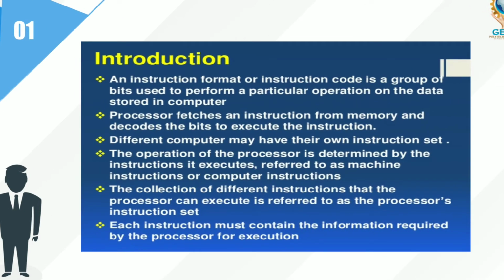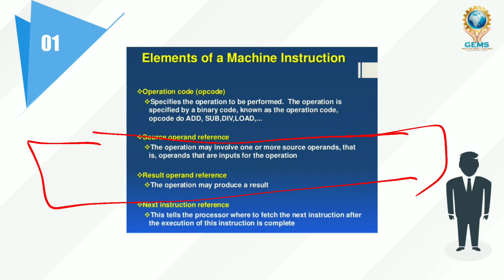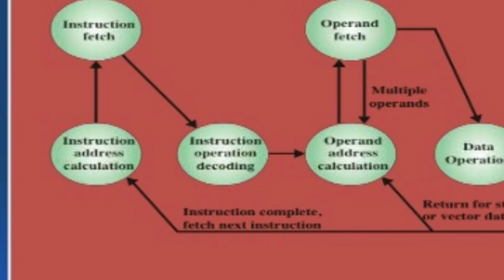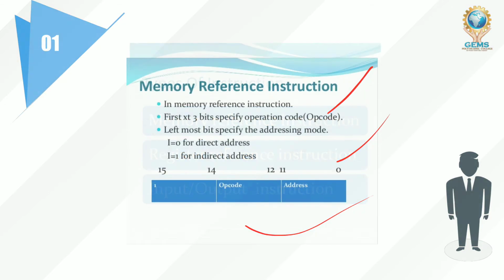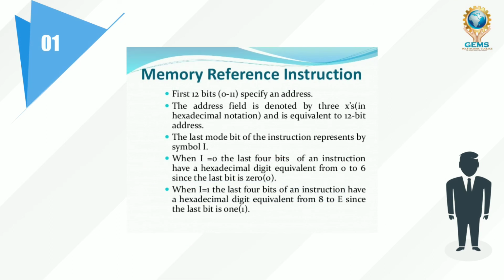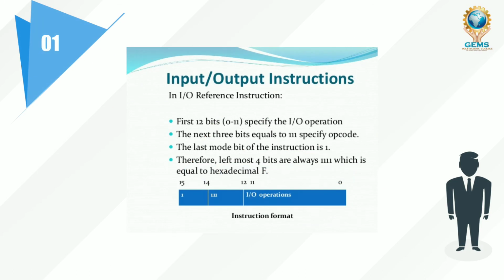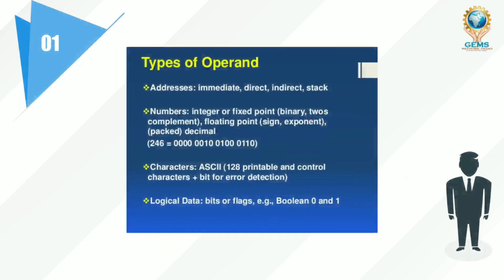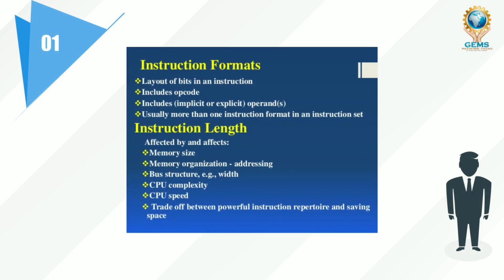CO & A/L 24- Instruction formats.-3